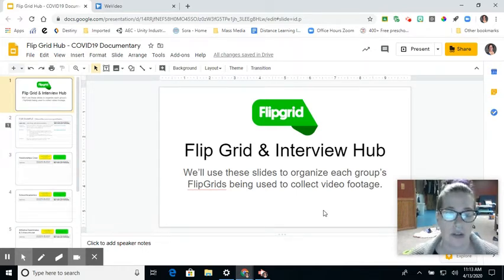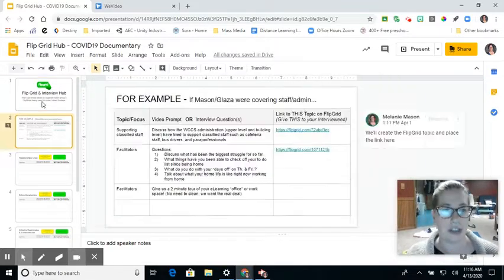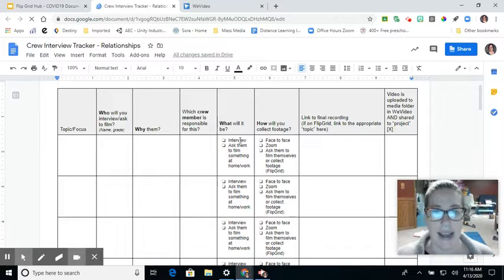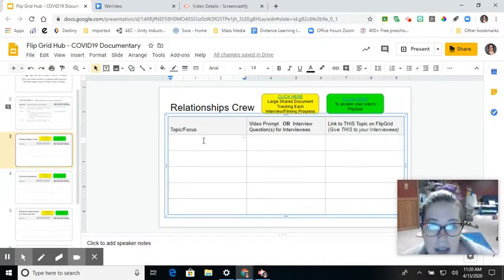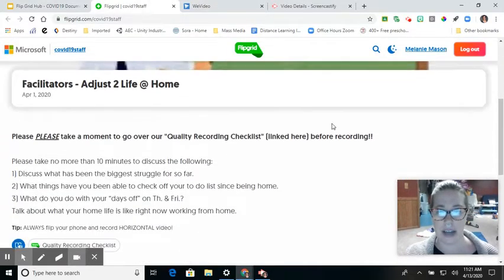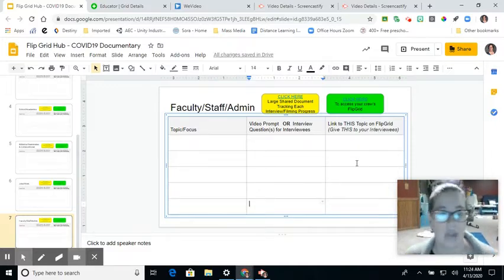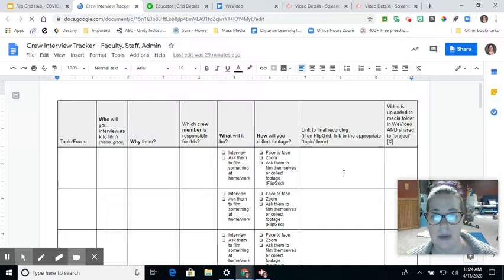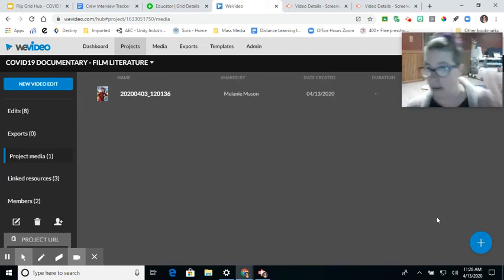COVID19 Documentary - Organization Workshop